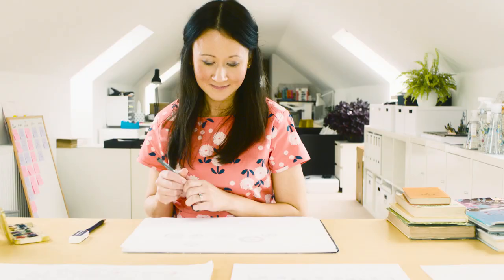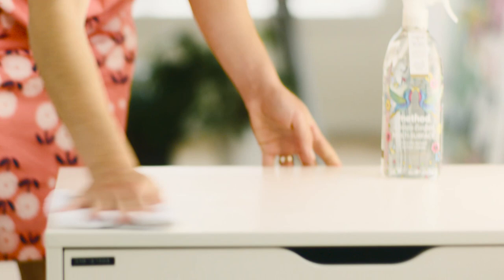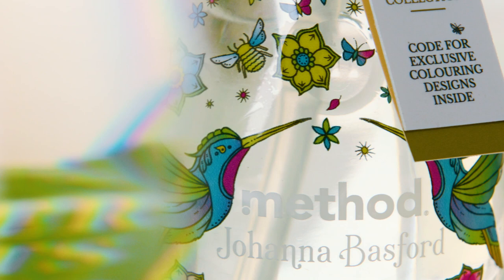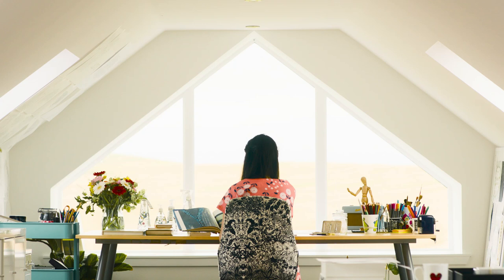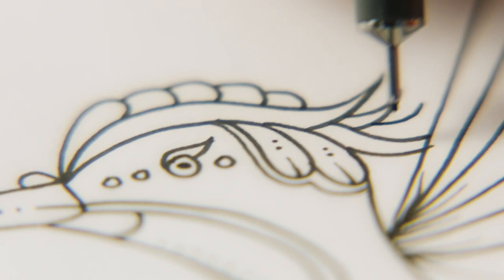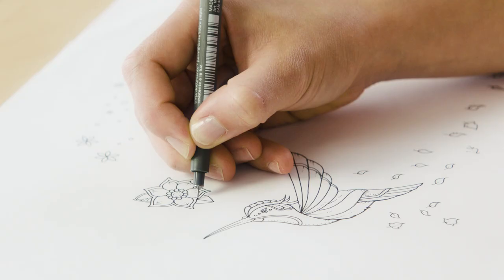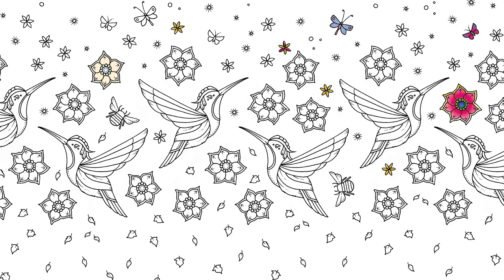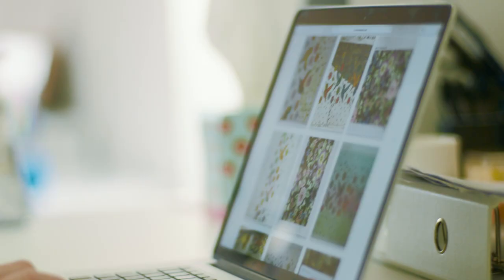Method x Johanna Basford Collaboration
A little video all about my limited edition collection for Method, including the rather unusual way this collaboration came about!